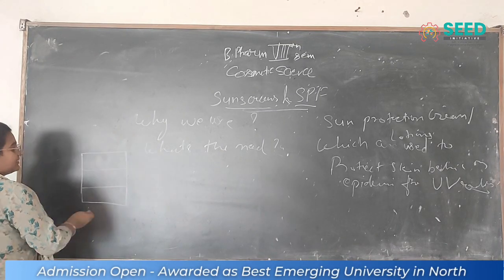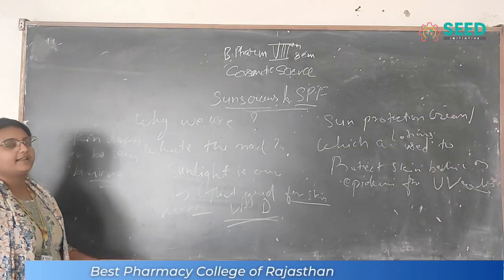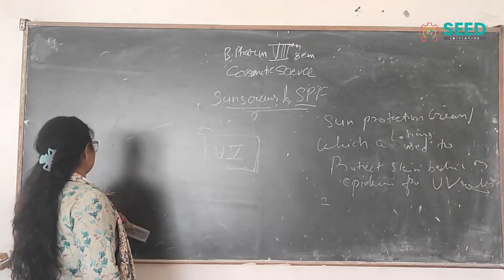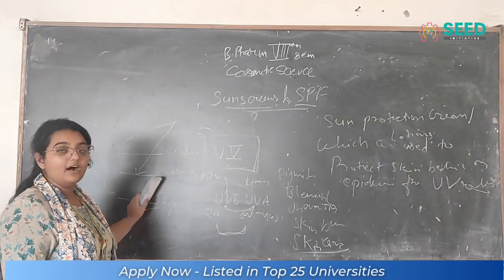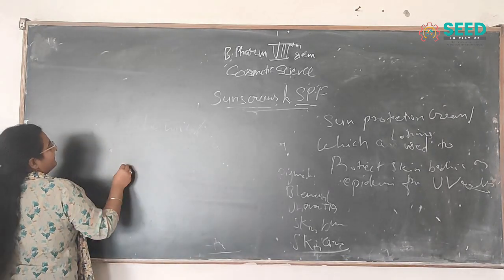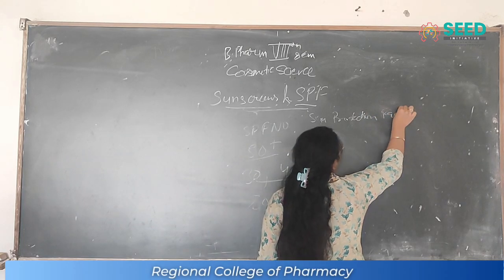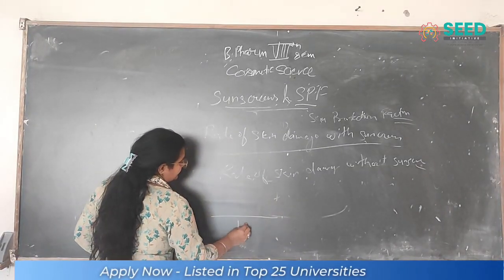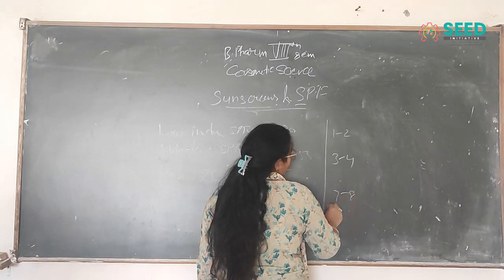B.Pharm. Sem.-VIII | Cosmetic Science | Sunscreen (Formulation & Mechanism of Action)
A sunscreen is a topical product designed to protect the skin from the harmful effects of ultraviolet (UV) radiation, particularly UVB and UVA rays, which can cause sunburn, skin aging, and increase the risk of skin cancer. Sunscreens work by either absorbing, reflecting, or scattering UV radiation. They come in various forms like creams, lotions, sprays, and gels.

This practical focuses on the study and formulation of **Sunscreen**, a topical cosmetic product designed to protect the skin from the harmful effects of ultraviolet (UV) radiation. Sunscreens help prevent sunburn, premature skin aging, and reduce the risk of skin cancer by absorbing, reflecting, or scattering UVA and UVB rays. They are available in different dosage forms such as creams, lotions, sprays, and gels.

Students will learn:

* The types of UV radiation and their effects on skin health
* The difference between physical and chemical sunscreens
* The formulation components and their specific roles in UV protection
* The concept of SPF (Sun Protection Factor) and its clinical importance
* The evaluation methods for sunscreen efficacy and stability

This demonstration is presented by the Academic Staff of **University of Technology | Deepshikha Kala Sansthan**, as part of the **Refresher Course Series** to enhance practical learning for pharmacy students.